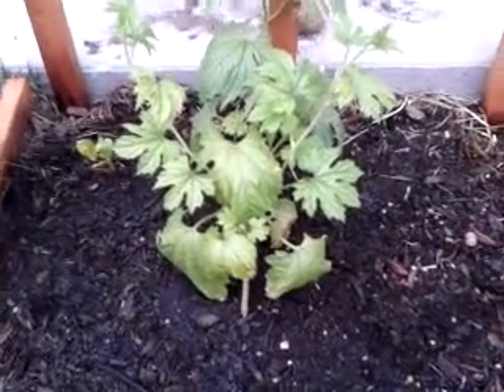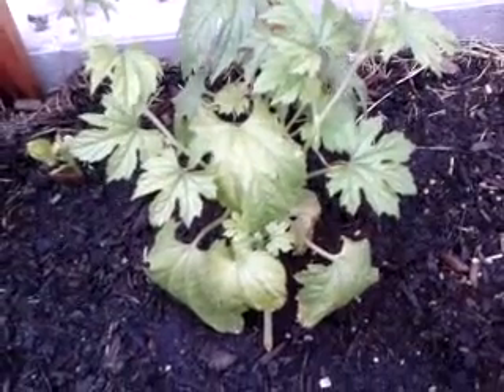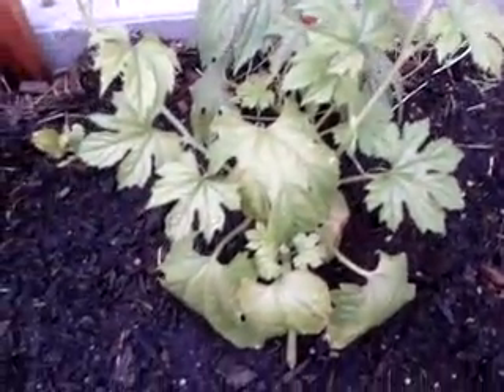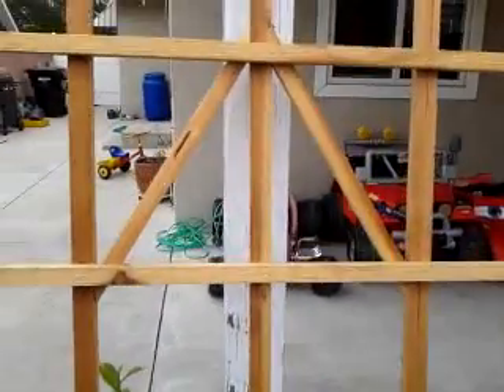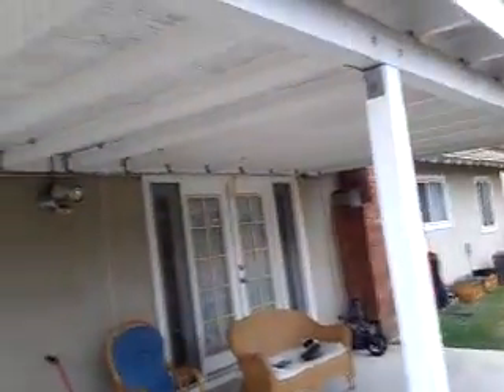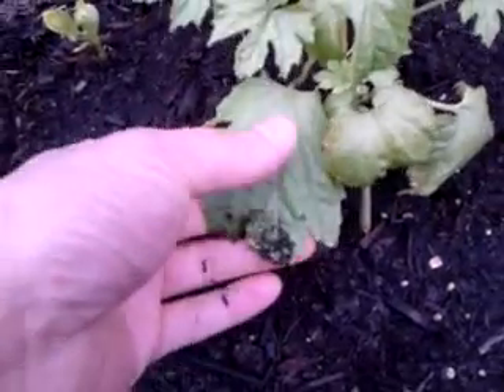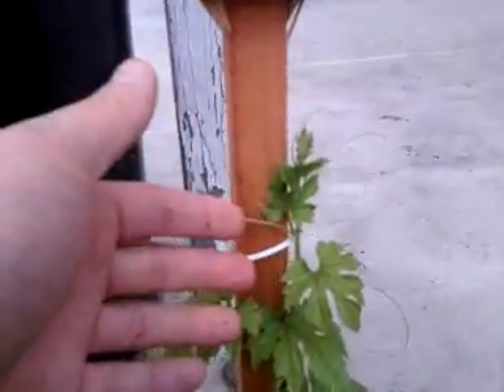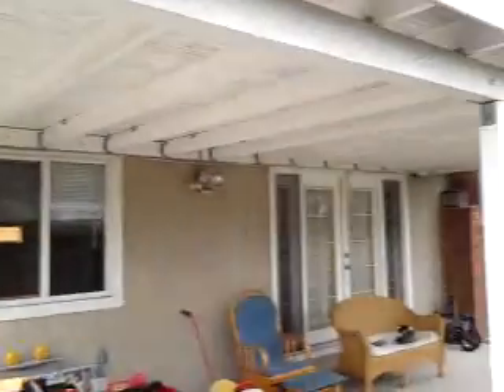Bitter Melon Pt.1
This is my bitter melon or bitter gourd.  I have planted this green variety many times. Bitter melon needs hot condition in order to do well.  So far, we have unpredictable weather in So. California.  As the weather heats up, my bitter melon will definitely be ready to climb up the trellis.